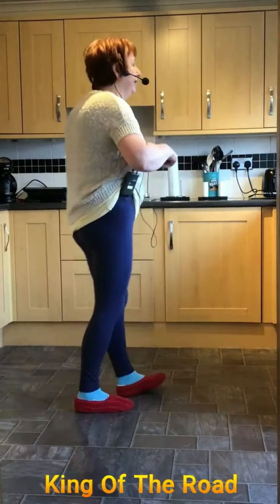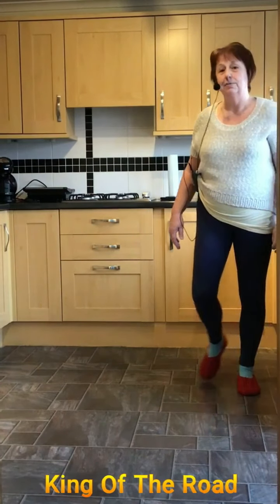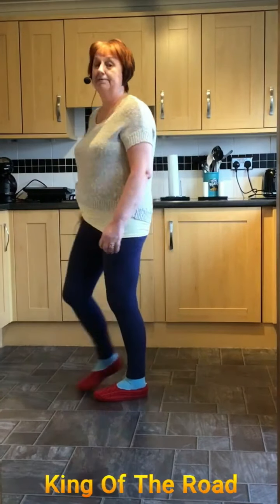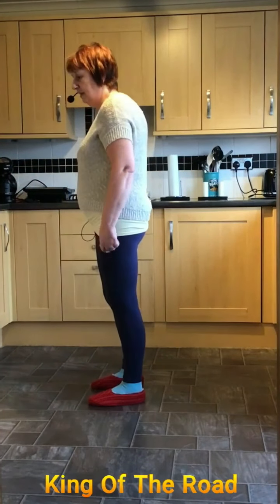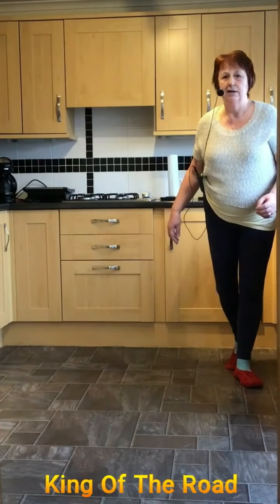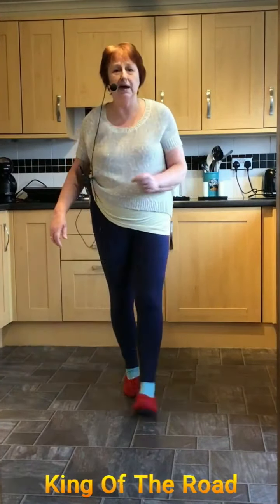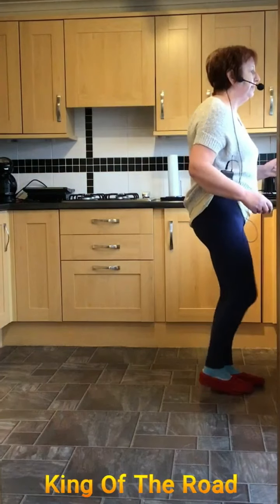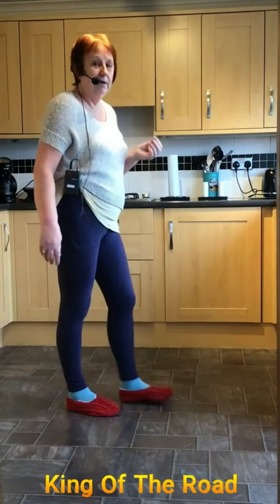King Of The Road